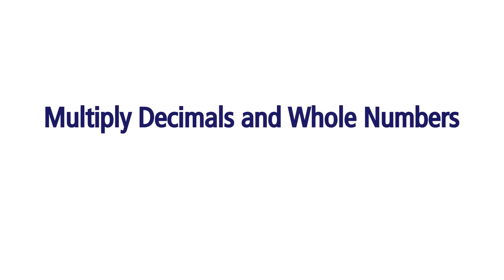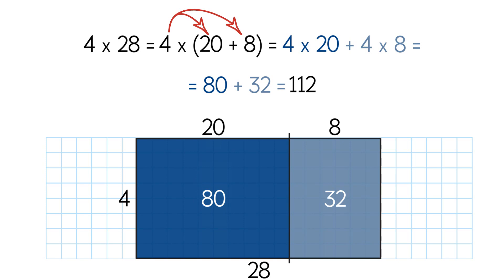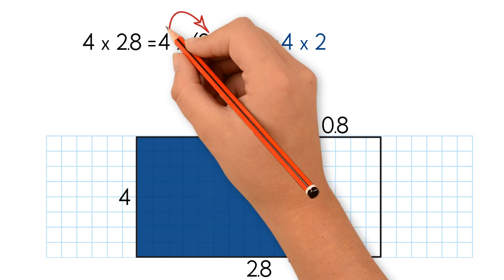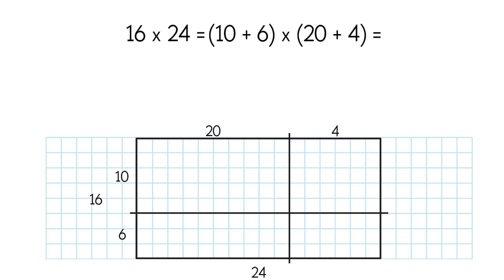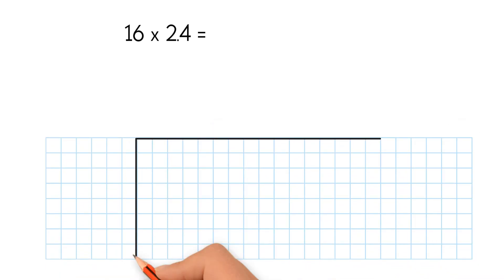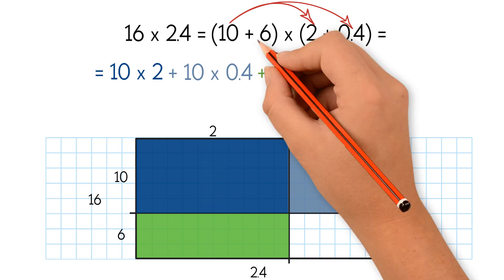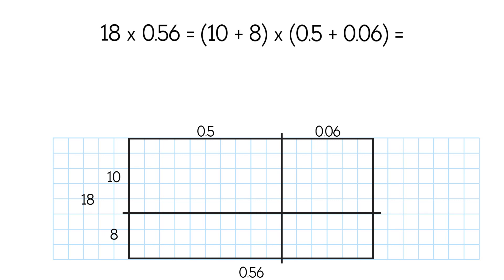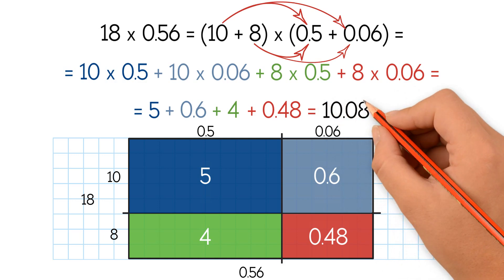Multiply Decimals and Whole Numbers Using Expanded Form. Grade 5